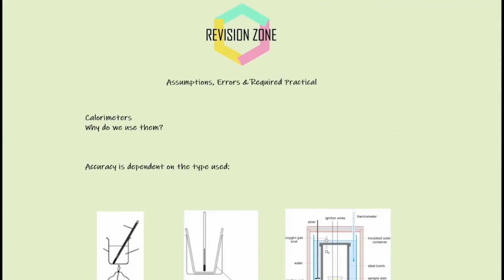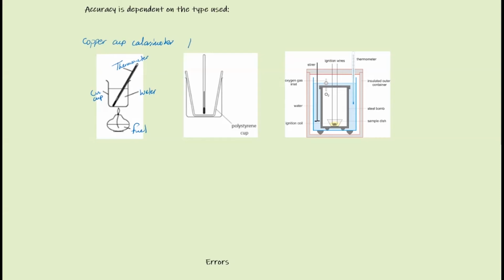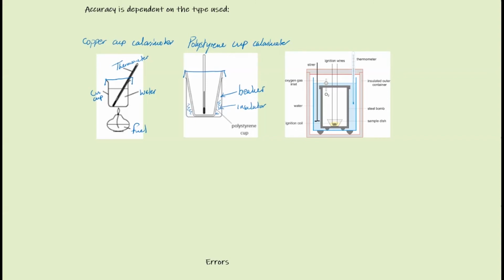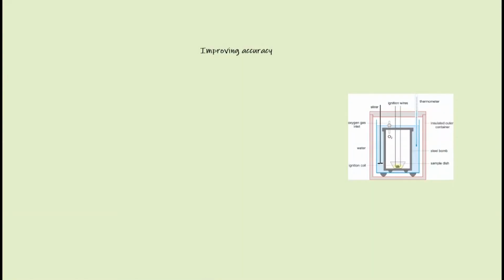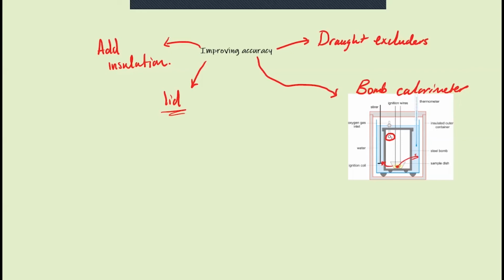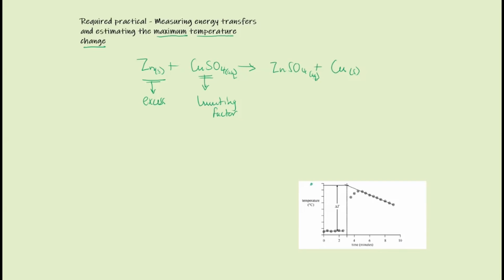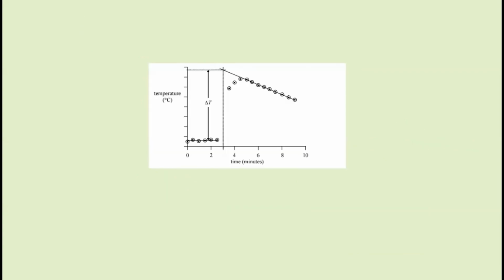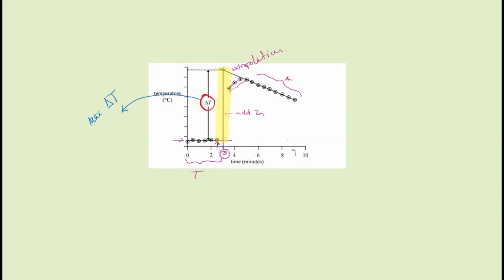Calorimeter, assumptions & required practical | Energetics | Part 3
Summary: video walk through of A-level chemistry content which covers the use of calorimeters to enable us to calculate enthalpy changes.

Topics: Energetics and thermodynamic, using calorimeters, taking temperatures, errors and evaluation of their use. Chemistry required practical - measuring temperature changes, data analysis and extrapolating a temperature change using graphical methods.

Content: calorimeters and how they can be used - the errors and improvements we can carry out, such that enthalpy changes derived from an experiment are more accurate. The required practical associated with this topic is discussed along with limiting factors.

Time Stamps:
00:00 Calorimeters
00:20 What is a calorimeter?
01:40 Types of calorimeters - starting with the copper cup calorimeters
02:38 Polystyrene cup calorimeter
03:48 Bomb calorimeter
04:04 Experimental Errors
06:58 Improvements
09:57 Required practical
10:10 Setting out the experiment
11:25 Mention of excess reagents
12:28 Measuring the temperature
14:55 Calculating the temperature change

*** About Us ***